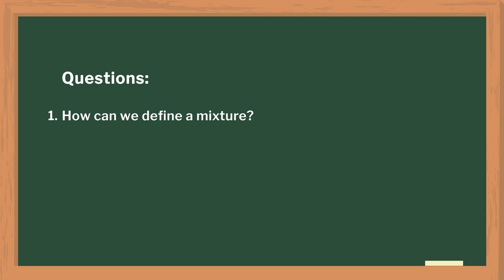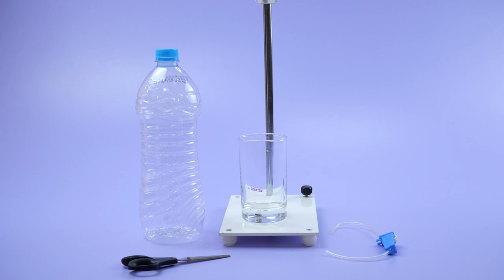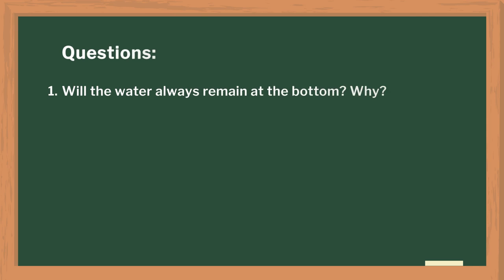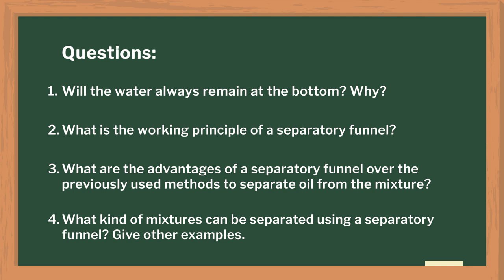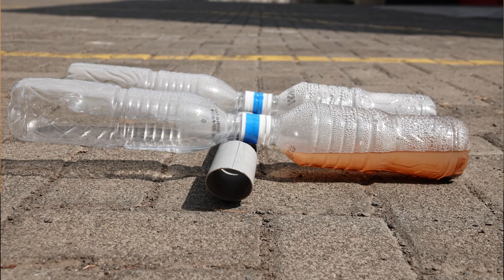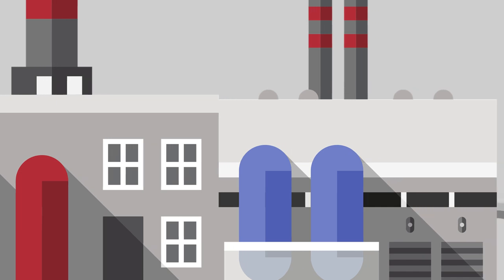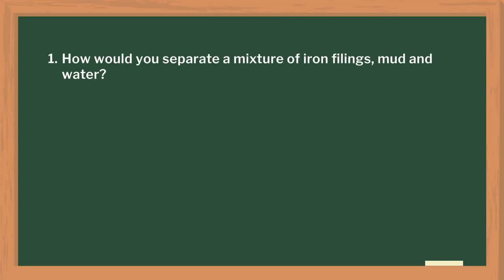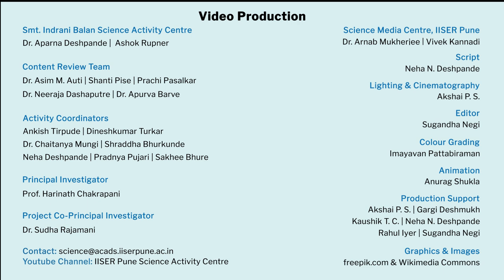Mixtures and Methods of Separation | English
Mixtures and Methods of Separation:
In this video, we will learn how to define a mixture, the types of the mixture, and how to separate various mixtures using simple activities. Like a separator funnel, centrifuge, distillation, chromatography. Also, here, students will learn how they can make various designs using chromatography.

Prof. Harinath Chakrapani, Dr Sourabh Dube, Dr Aparna Deshpande, Shubhangi Wankhede, Ashok Rupner, Dr Neeraja Dashaputre, Dr Chaitanya Mungi, Ankish Tirpude, Shraddha Bhurkunde, Dinesh Turkar, Pradnya Pujari, Sakhee Bhure, Dr Apurva Barve, Dr Asim Auti, Shanti Pise, Rohit Piwal and Science media centre team of IISER Pune.